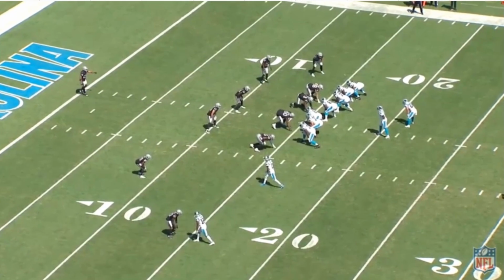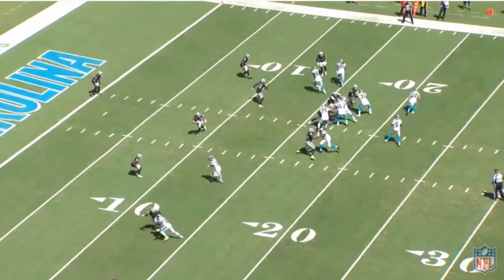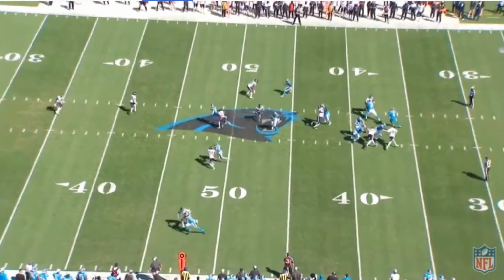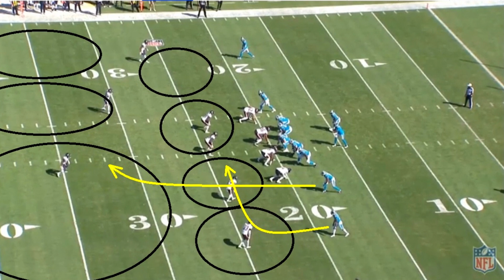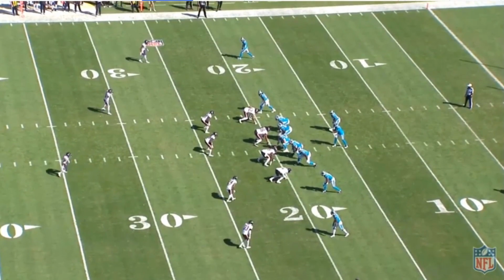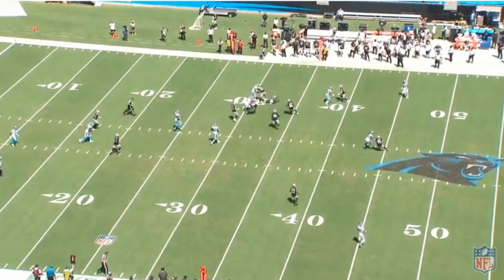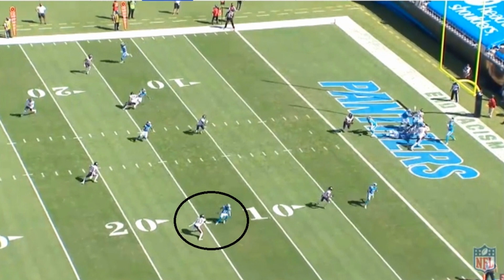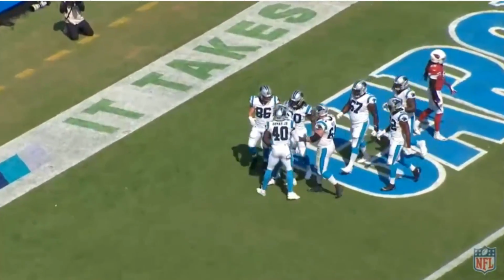Film Study: How Matt Rhule system works for the Carolina Panthers